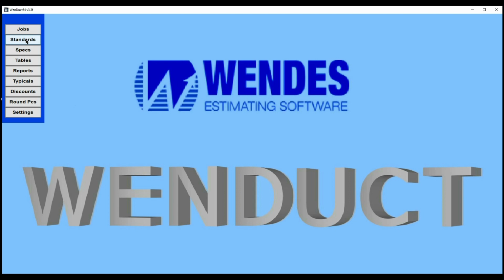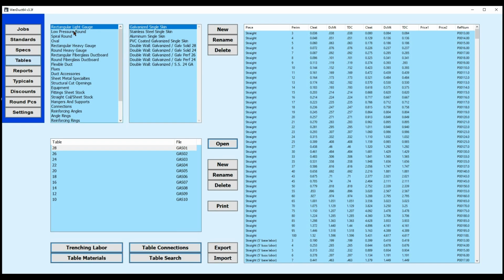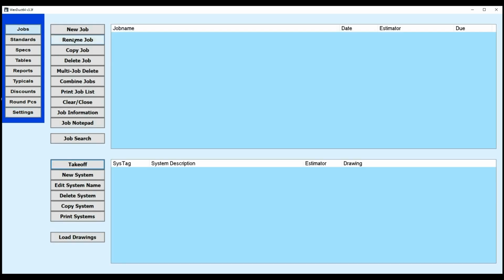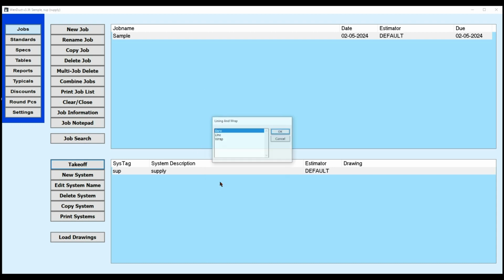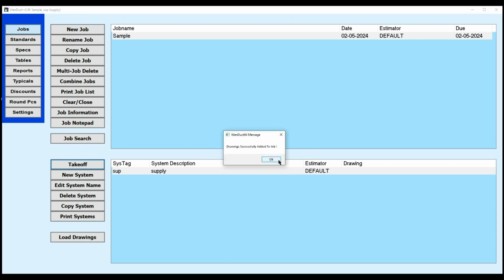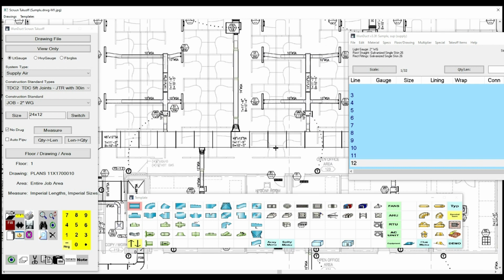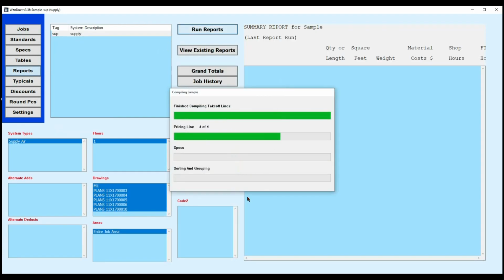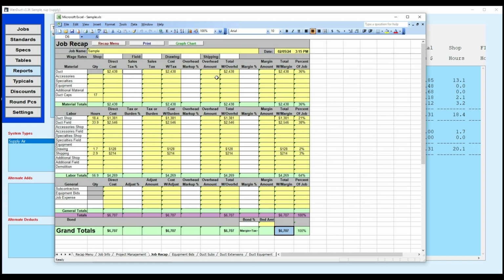WenDuct64 Demo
From February 5, 2024